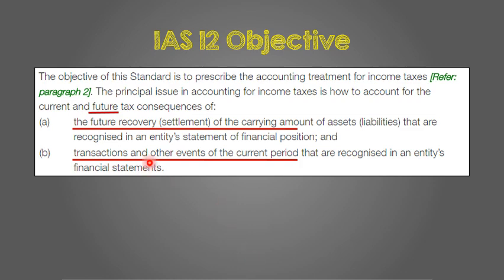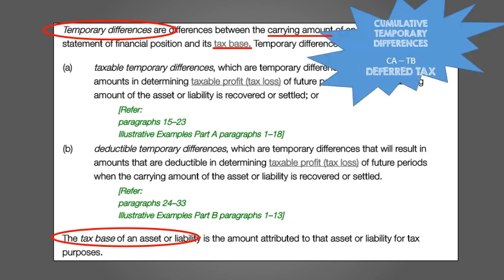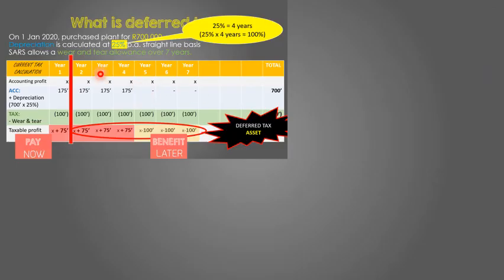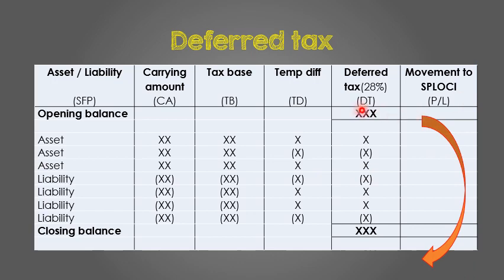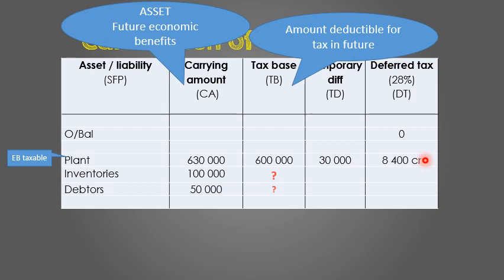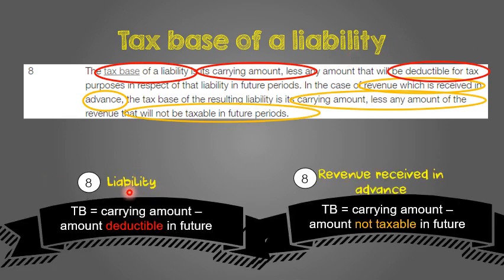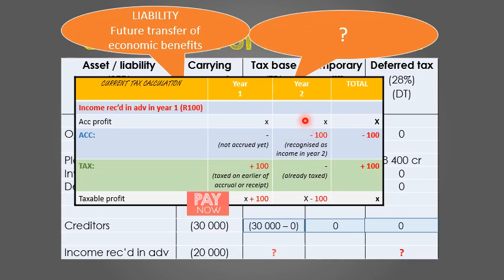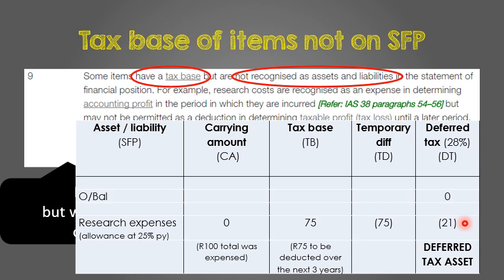IAS 12 Video 4 Lecture 3